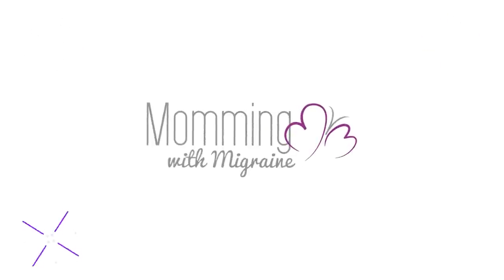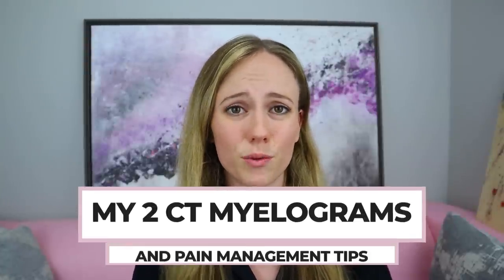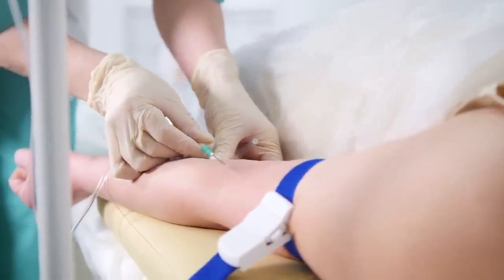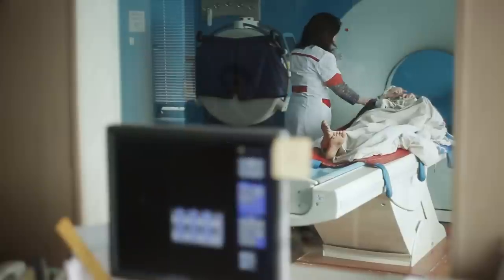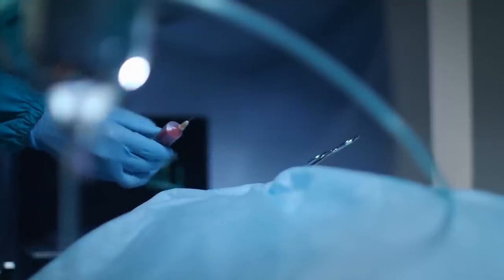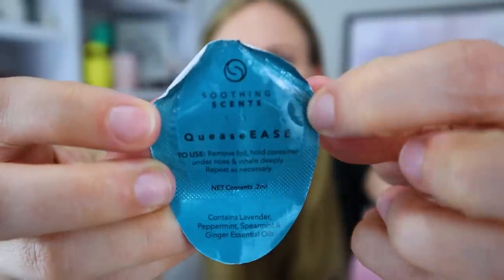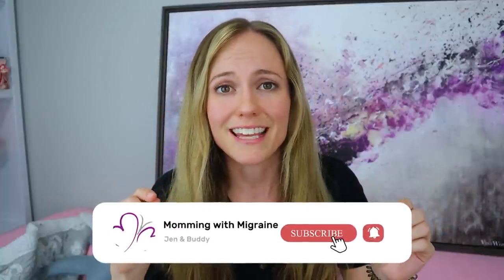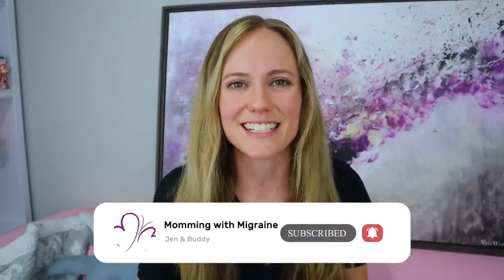ALL ABOUT the CT Myelogram Procedure // My Experience, What to Expect, and How to Manage Pain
Hey, guys, what's up? Today's video is one I've been anticipating for a while, and I'm really excited to share it with you. If you've been following my journey, you know that the procedure I've gone through is something I've been dreading even before they were ordered for me. Well, the time has come, and I recently went through the process of getting not one, but two CT myelograms back-to-back. So let me walk you through my experience, explaining how it all went down and how it felt.

First off, let me clarify what a CT myelogram is for those who might be unfamiliar. It's a medical procedure that involves injecting contrast dye into the spinal canal to get detailed images of the spine and spinal cord. It's a crucial diagnostic tool for various spinal conditions, but it can be anxiety-inducing, especially if you don't know what to expect. I'll be sharing my insights into the differences I noticed between the two procedures, which might help you prepare if you ever find yourself in a similar situation.

So, if you're interested in learning about CT myelograms, gaining insights into my personal experience, and discovering pain management strategies, keep watching.  Let's dive right into my CT myelogram journey, so you're well-prepared if you ever need to go through this procedure yourself.

○ Daily Life: INSTAGRAM.com/mommingwithmigraine

Content ID Code: WJNK6XE4URWVNRYW
NOTE: Though I talk about medical topics, nothing on my channel is meant as medical advice (for all statements, past or future). I am a patient sharing my personal experiences, but I am not a doctor nor am I medically trained. My channel is for entertainment and community only.